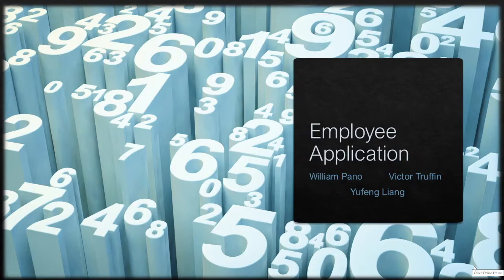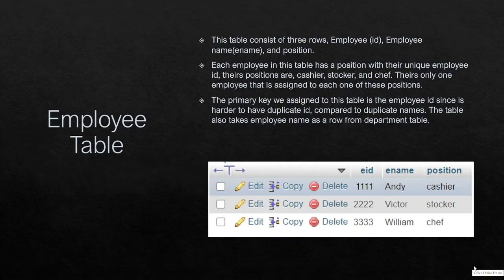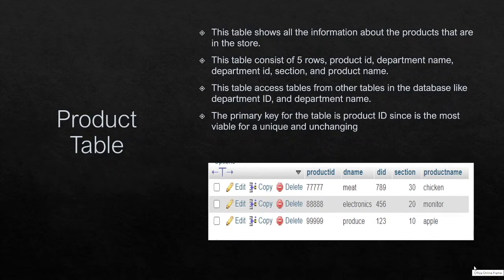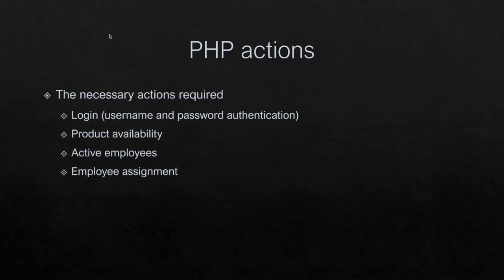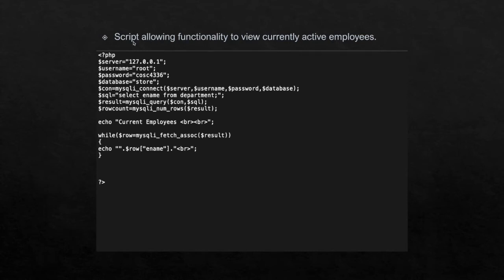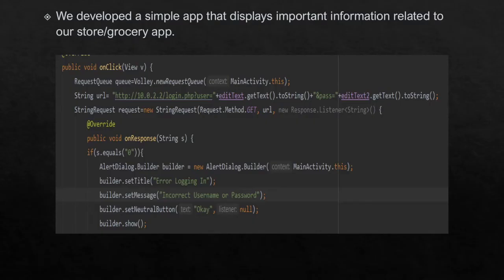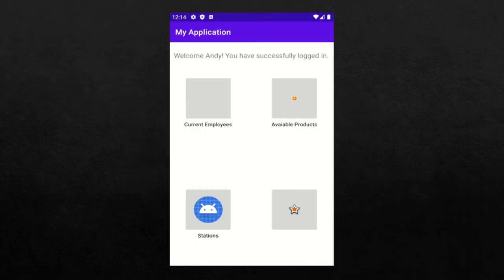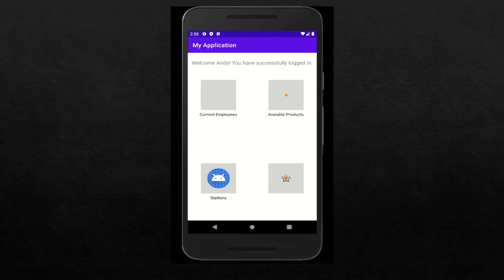COSC 4336 Database presentation